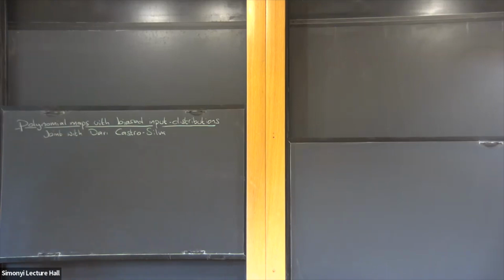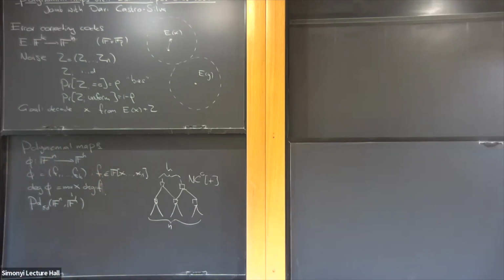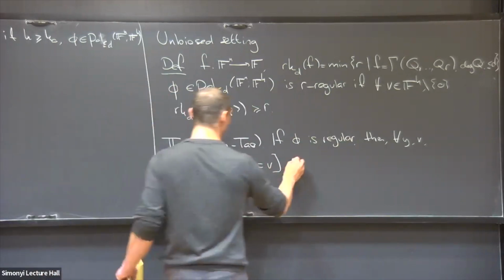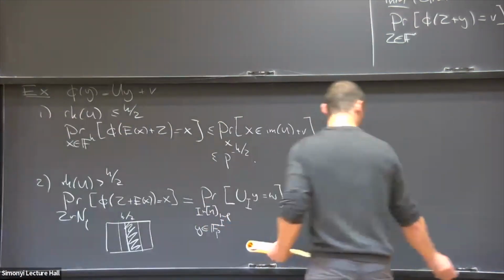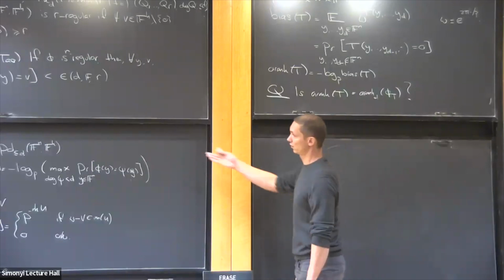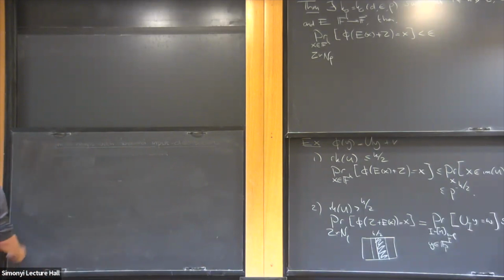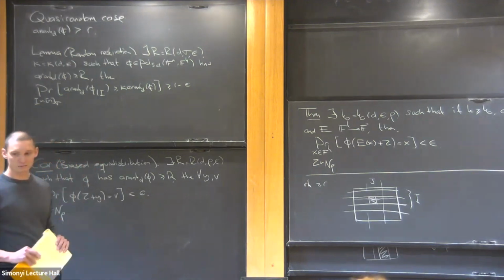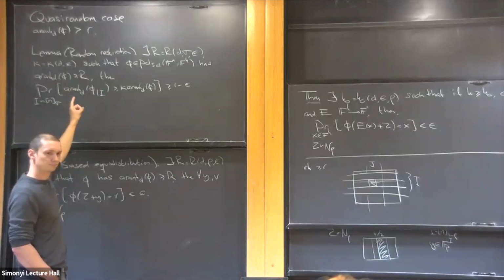Polynomial Maps With Noisy Input-Distributions - Jop Briet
Workshop on Additive Combinatorics and Algebraic Connections

Topic: Polynomial Maps With Noisy Input-Distributions
Speaker: Jop Briet
Date: October 25, 2022

A problem from theoretical computer science posed by Buhrman asks to show that a certain class of circuits (NC0[+]) is bad at decoding error correcting codes under random noise. (This would be in contrast with an analogous class of quantum circuits.) These circuits can be modeled by constant-degree polynomial maps, which turns out to make the problem amenable to a structure-versus-randomness analysis based on a new notion of rank for polynomial maps. In this talk I will aim to discuss a solution to Buhrman's problem along these lines as well as connections with other notions of rank for polynomials and tensors. Based on joint work with Davi Castro-Silva